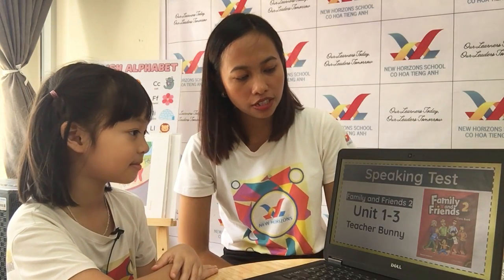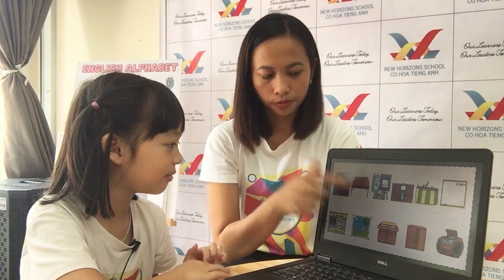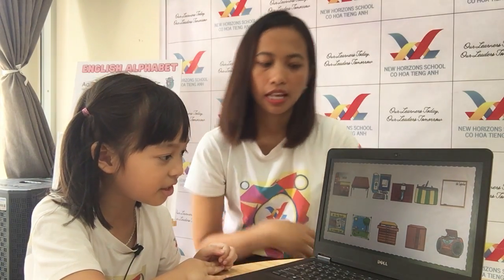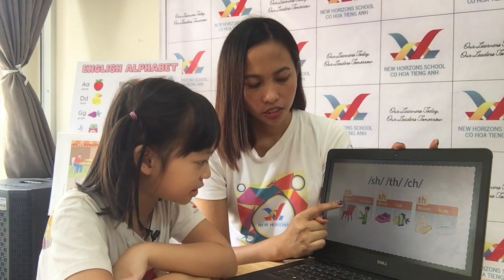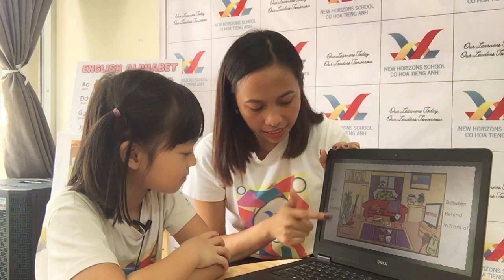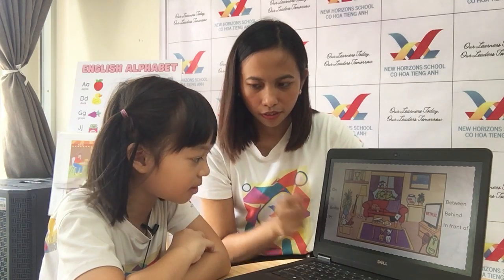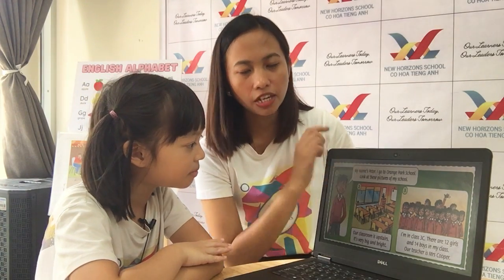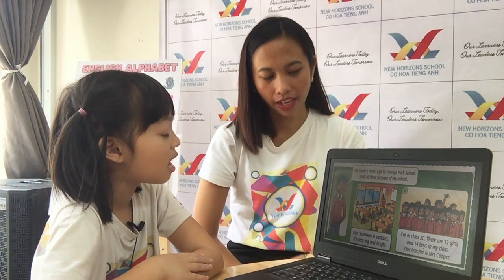September 17, 2023 FF2 U1 3 Speaking Test JP4 My